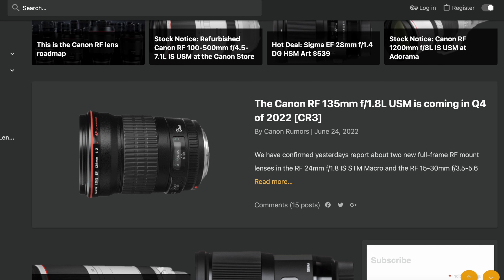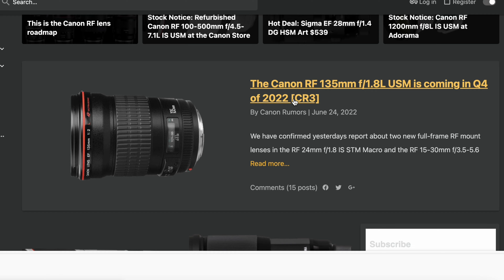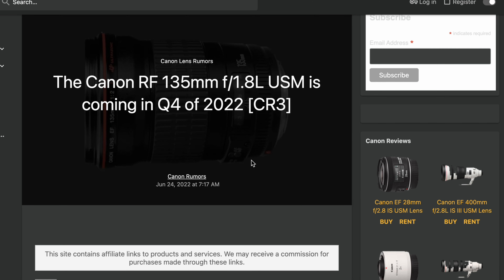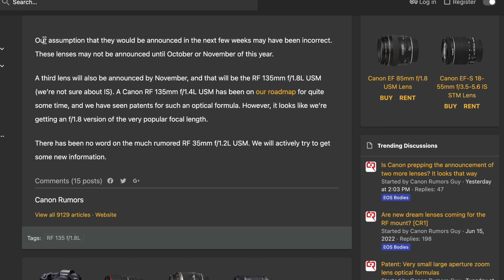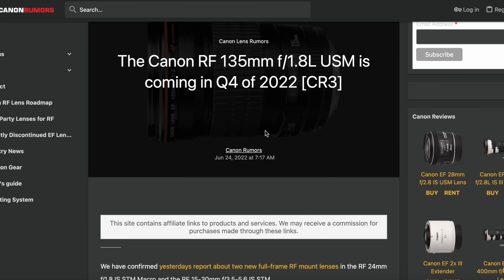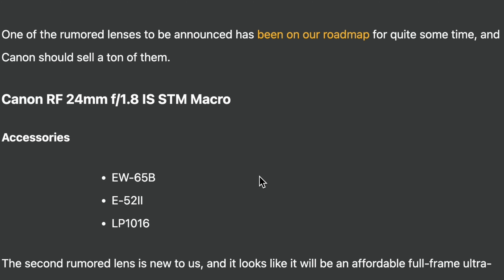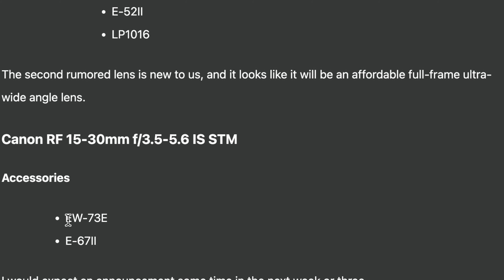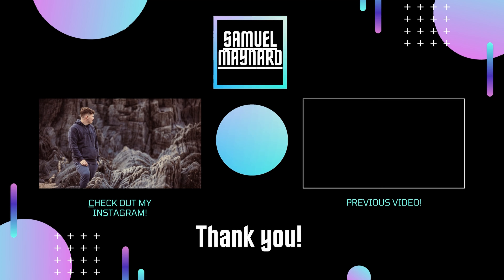NEW Canon RF Lenses Coming in 2022!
New Canon RF lenses are coming later this year in 2022!

Head over to my website to Purchase Physical or digital photo prints and Also my Lightroom Press pack to help you start off your edit! Samuelmaynardproductions.co.uk